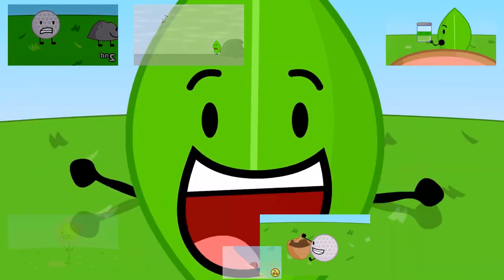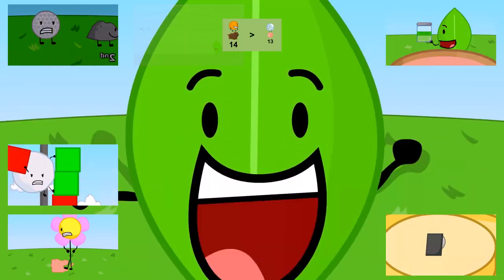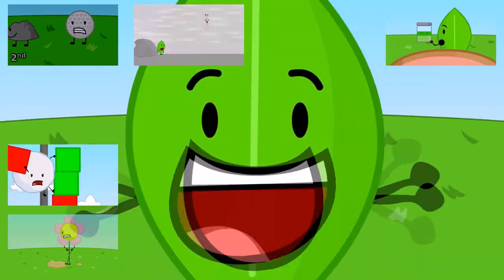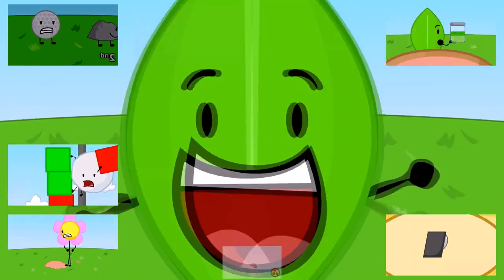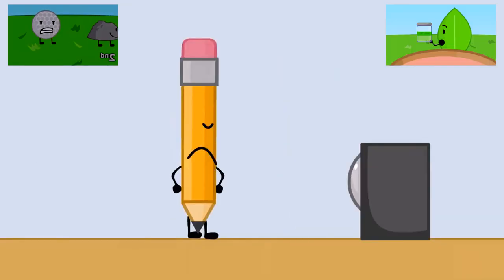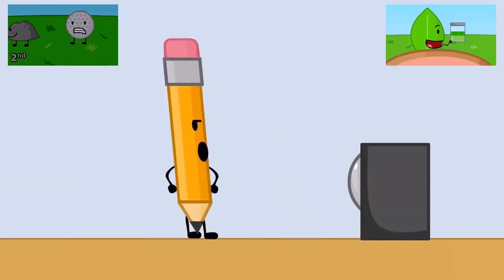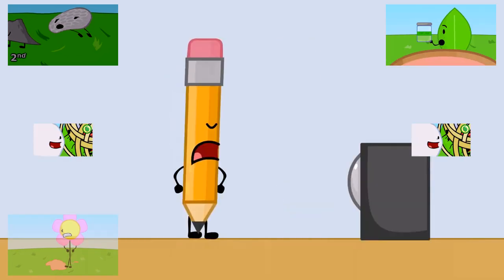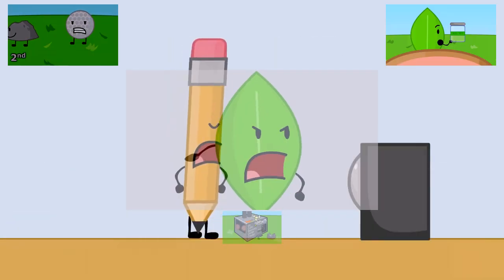[BFDI] "Well i guess it all works out!" | Sparta Simple V4 Remix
i had alot of fun making this lol, nothing too over the top, not even shadows on the box visuals, just a plain ol' remix

Thanks to XCGabriel for helping out with a bit of the layout (mainly the madness and ending)

Inspired off of John Quacks and Jario's Simple v4 remixes

Base by Jario

All sources belong to their respected owners